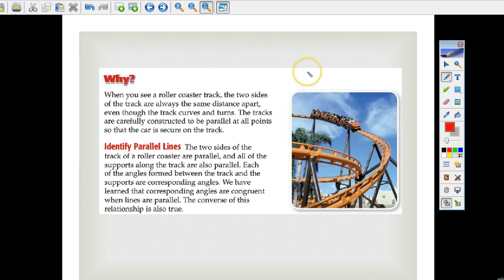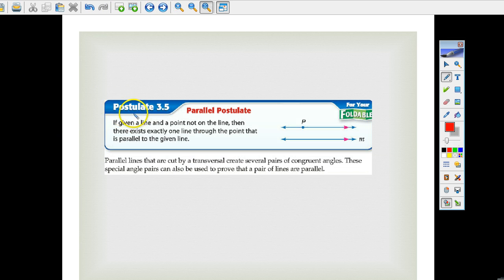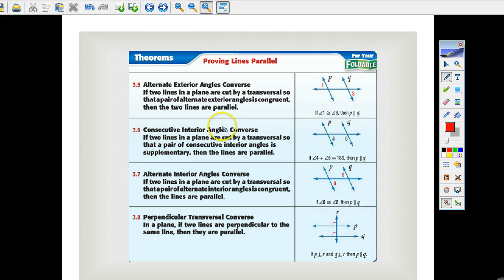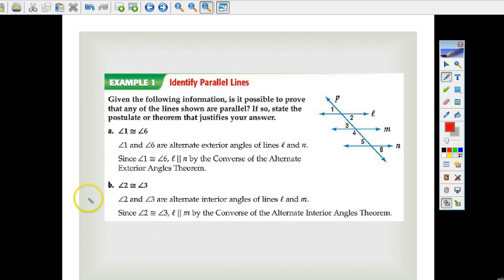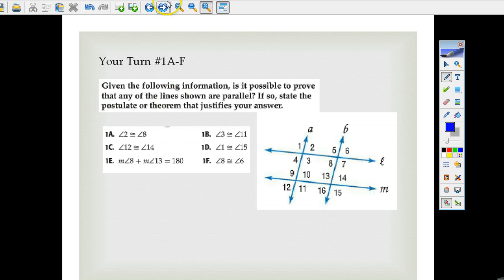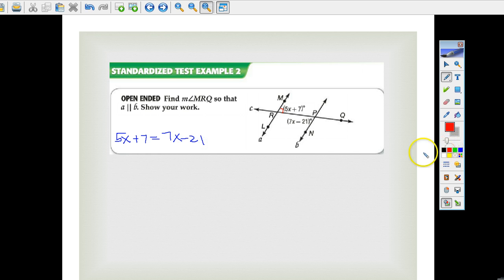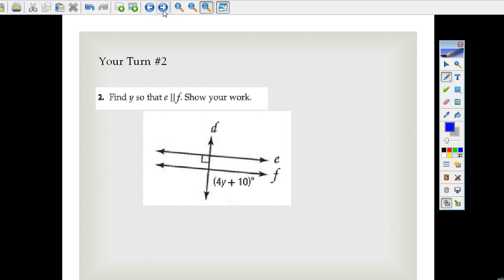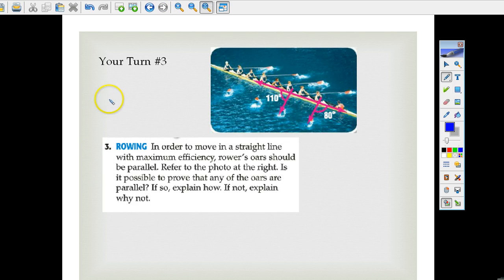3-5 Proving Lines Parallel